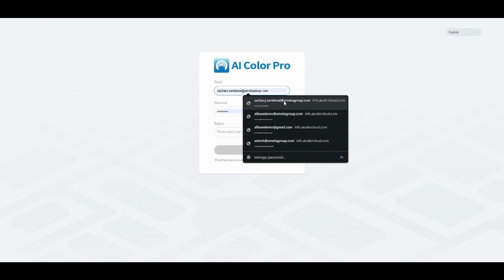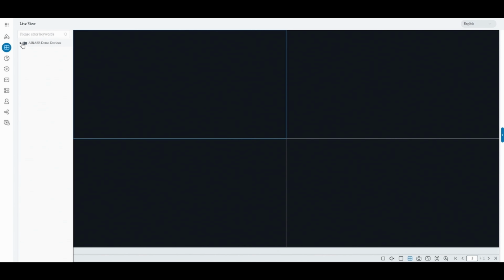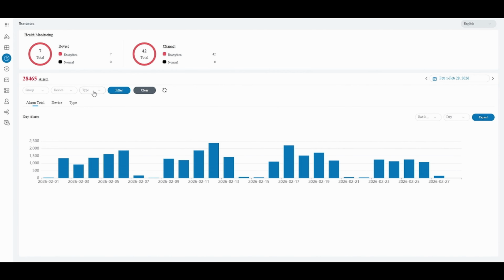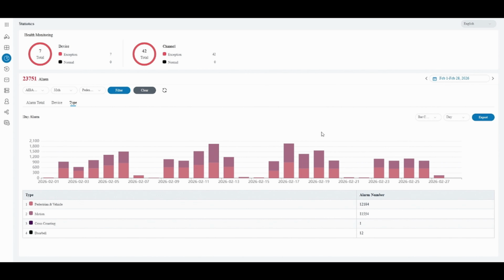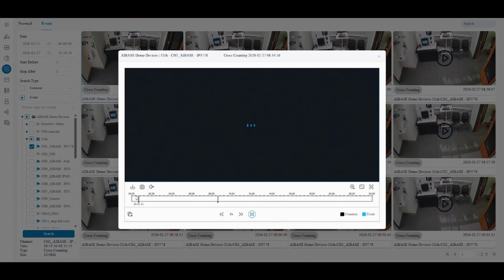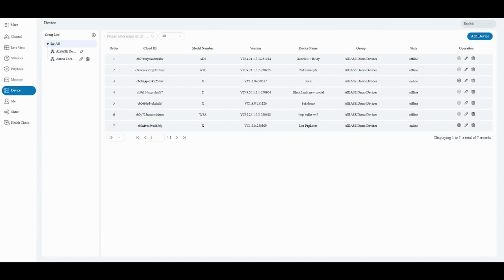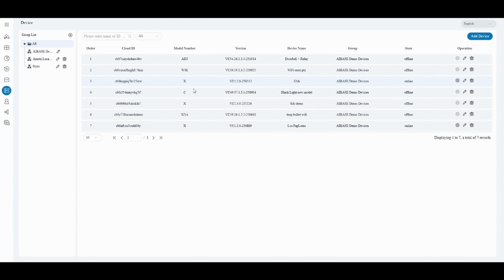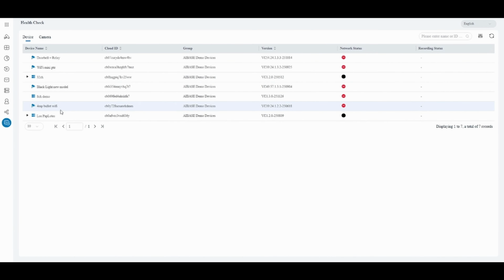Web Browser-Based VMS Walk-thru | Ameta Academy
Web VMS Demo
In this demo, we walk through the AI Color Pro Web VMS Lite platform and show how security professionals can monitor, manage, and configure surveillance systems directly from a web browser.
This live demonstration covers the core features of the platform, including live view monitoring, playback search, event management, device configuration, and system health monitoring. The AI Color Pro Web VMS is designed to simplify system management while giving installers and operators powerful tools for handling multi-site surveillance projects and incident investigations.
Because the platform is fully browser-based, there is no need to install software or plugins. Users can access and manage their systems from any computer using a standard browser.

• How to log into the AI Color Pro Web VMS Lite platform
• Organizing and managing multiple locations and devices
• Monitoring cameras through live view in the web browser
• Controlling deterrence features like lights, sirens, and PTZ controls
• Using statistics and AI event data for operational insights
• Searching and downloading incident footage through playback
• Managing alerts and notifications through the message center
• Adding devices and performing remote configuration of NVRs and cameras
• Sharing device access with managers or team members
• Monitoring system health to detect offline cameras or recording issues

If you're a security installer or integrator, join our weekly Revenue Room where we train security professionals on stand-out solutions that win more projects.

* Password: aibasedemo26!
* Region: United States